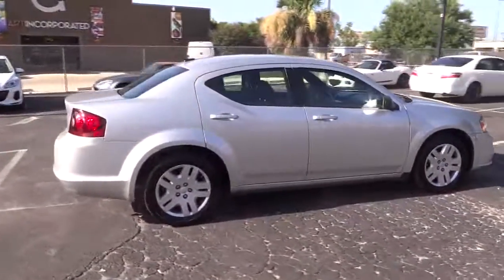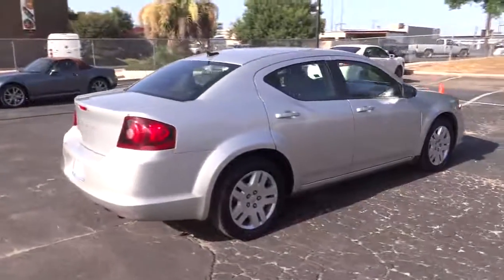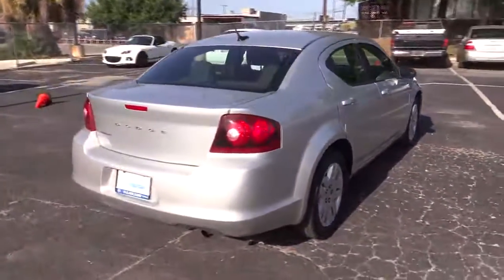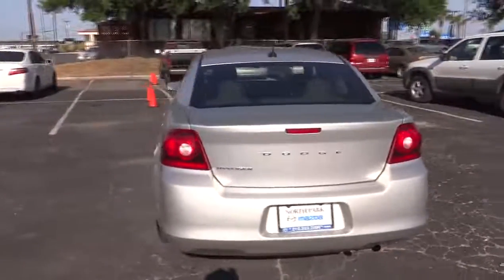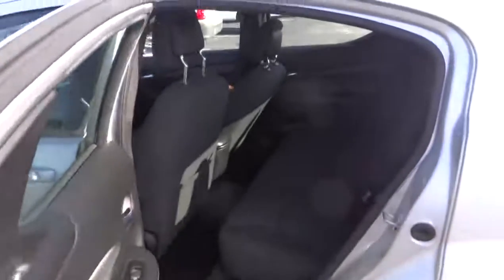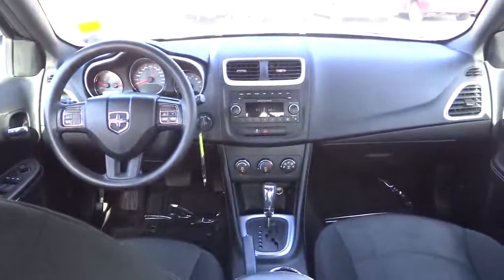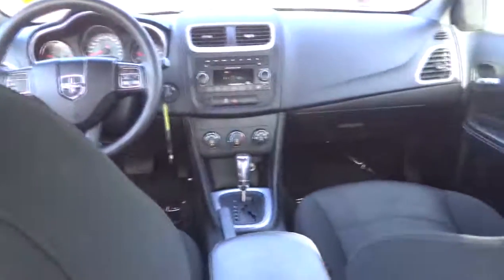2012 Dodge Avenger San Antonio Austin Corpus Christi Laredo New Braunfels NN216178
2012 Dodge Avenger  - Stock#: NN216178 - VIN#: 1C3CDZABXCN216178

EPA 30 MPG Hwy/21 MPG City! SE trim. CD Player, iPod/MP3 Input, Head Airbag, CarAndDriver.com's review says Massive exterior and chassis updates last year made the Avenger feel lively, new, and competitive.. CLICK ME!KEY FEATURES INCLUDEiPod/MP3 Input, CD Player MP3 Player, Remote Trunk Release, Keyless Entry, Steering Wheel Controls, Child Safety Locks.EXPERTS ARE SAYINGCarAndDriver.com explains Massive exterior and chassis updates last year made the Avenger feel lively, new, and competitive.. Great Gas Mileage: 30 MPG Hwy.VISIT US TODAYWe are the premier certified Mazda dealership in the San Antonio area.We have a large online selection of new and used Mazda vehicles and a sales team willing to go the extra mile to ensure you find the car thats right for you. Please feel free to browse our web site and research your next purchase, schedule a test drive or service, or contact us with any questions you may have regarding the car buying process.Fuel economy calculations based on original manufacturer data for trim engine configuration. Please confirm the accuracy of the included equipment by calling us prior to purchase.